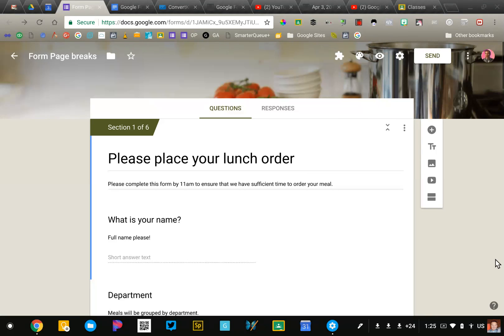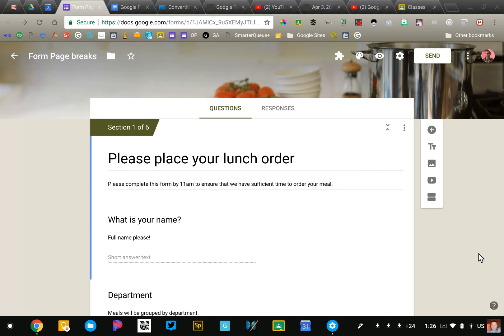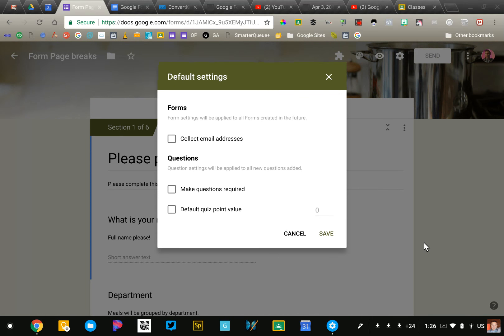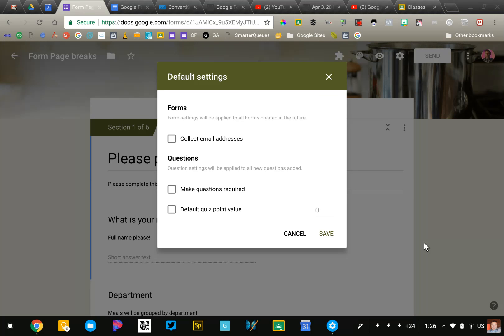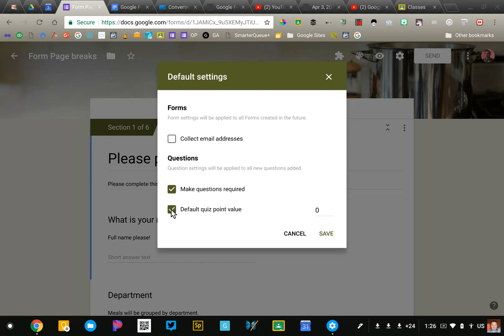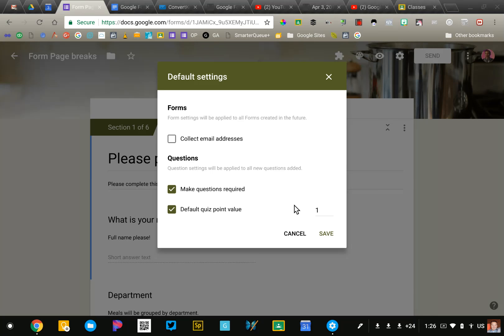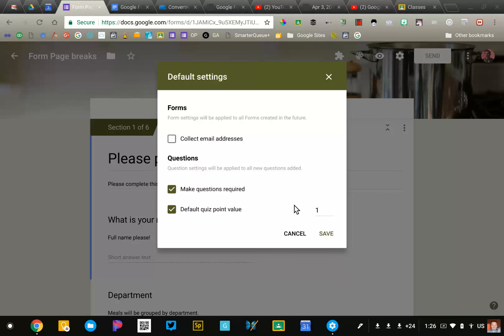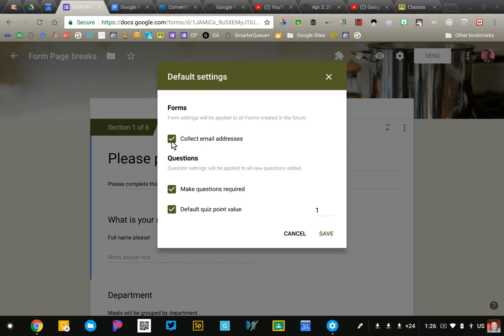How to change your default preferences in Google Forms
I uncovered a helpful feature in Google Forms that I thought was worth sharing. You can change your default preferences! This is very handy for teachers who create a lot of quizzes using Forms.

This video is part of my online course "Google Forms for Educators." In this 5 week course I help educators use Google Forms to organize their classroom and create automated systems so that they can spend less time shuffling paper and more time connecting with students.

Interested? Visit chrm.tech/forms for details!